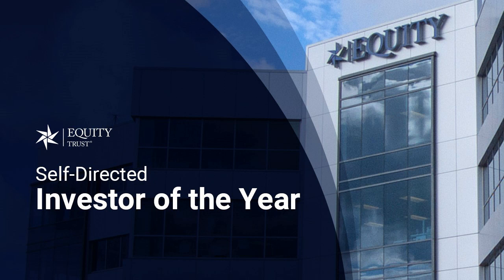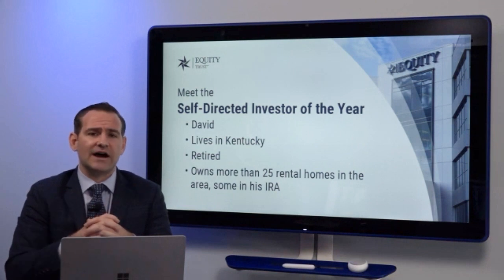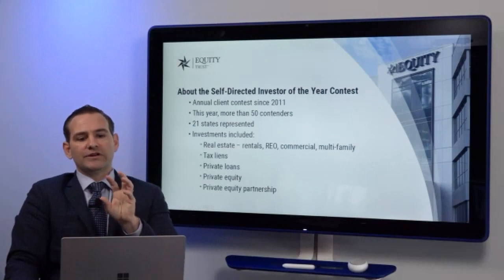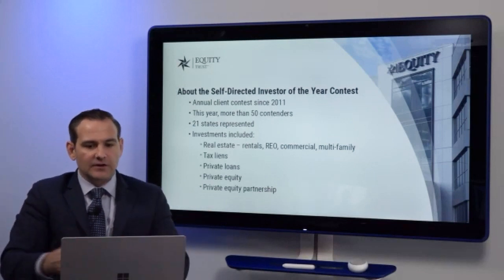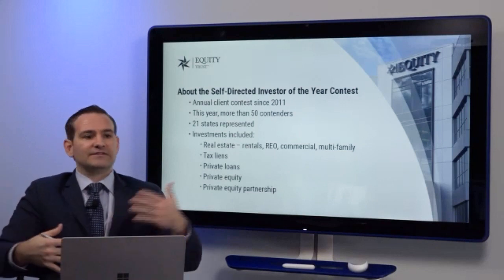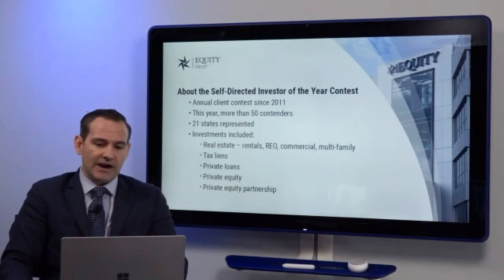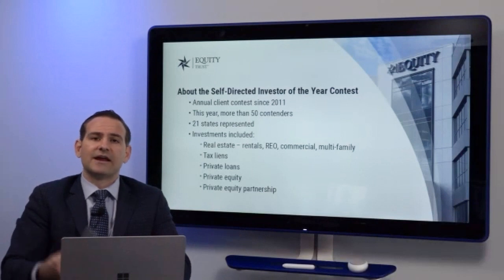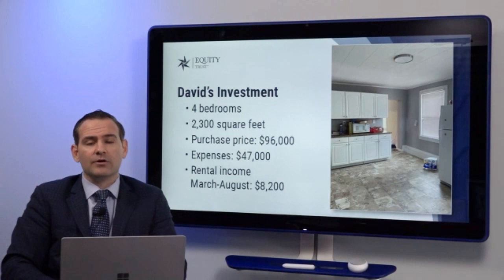Discover the Secrets of the Self-Directed Investor of the Year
Access our Free Guide to discover what's possible what a self-directed account

David of Kentucky got into real estate investing by accident years ago by helping a family member. Now, with more than 25 properties in his portfolio, he’s still guided by the same principle: provide his tenants with a home that he would want to live in.

During this special discussion with our National Education Specialist John Bowens, David reveals:

• His philosophy of helping others that led to the added benefit of 12-percent returns for his IRA in a recent case
• Details and before-and-after photos of major renovations performed on his rental properties
• The unique ways he finds deals (or, in some cases, how the deals find him)
• The systems David has in place during the rental property investment process

Don’t miss this opportunity to hear from a seasoned real estate investor who is proof of the impact real estate investors can make in trying times.